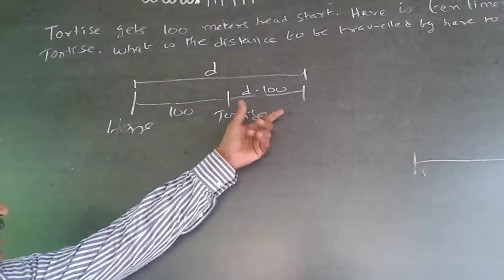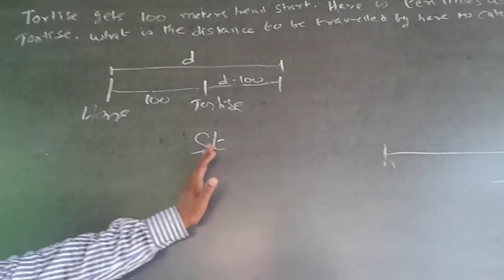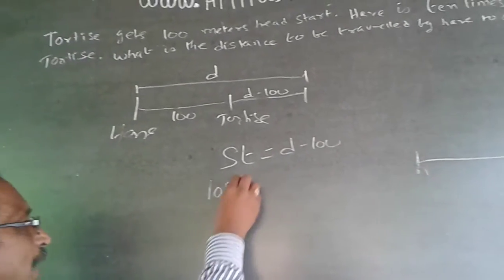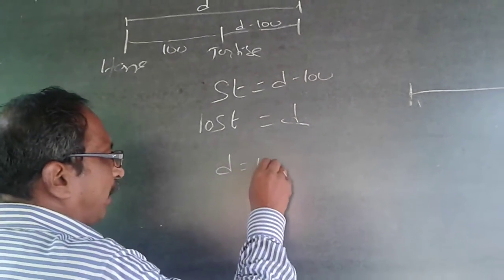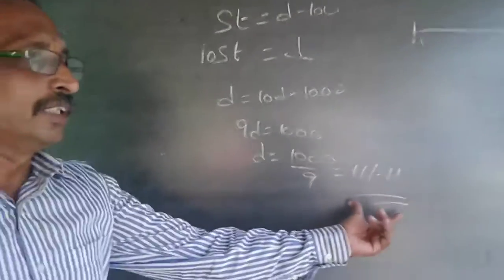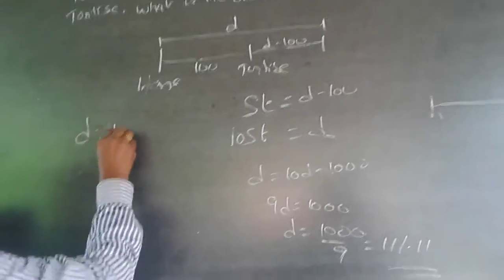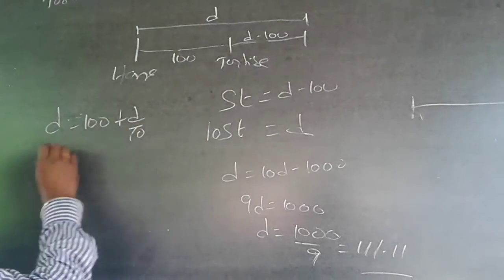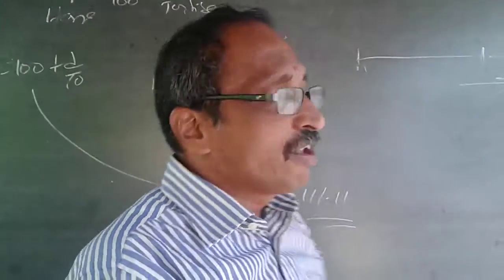Quantitative aptitude Speed time Distance Shortcut 3 CTS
Tortoise gets 100 meters head start. Hare is ten times as fast as Tortoise. What is the distance traveled by Hare to catch the Tortoise?